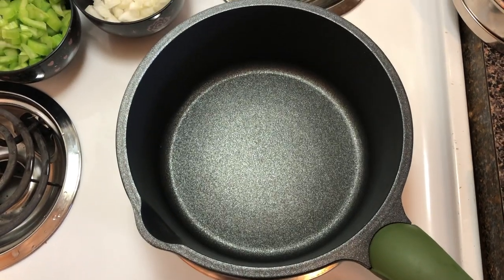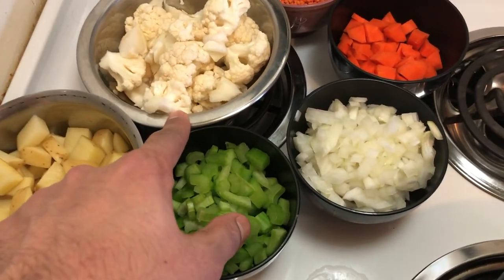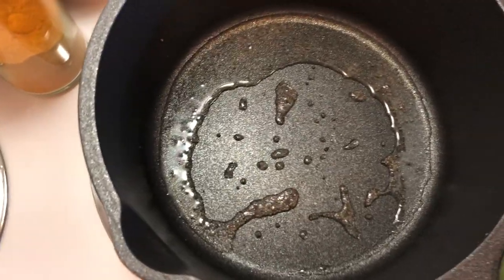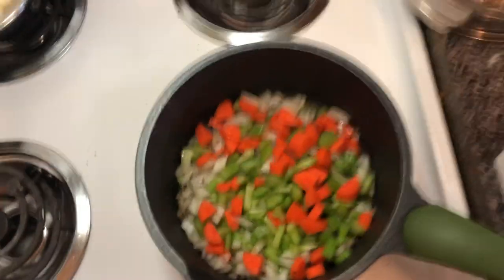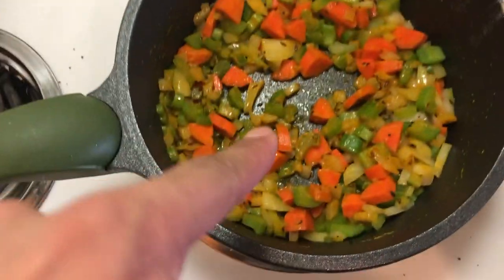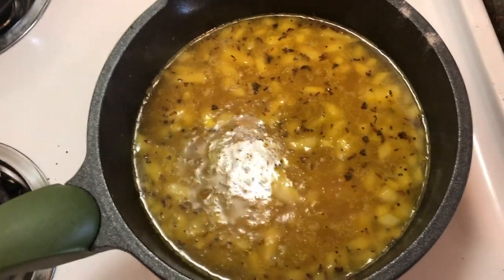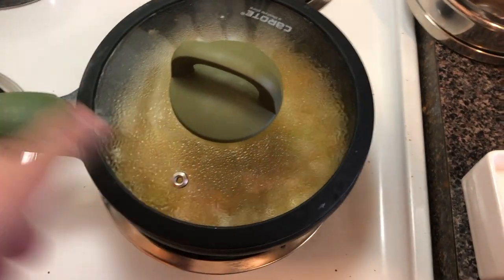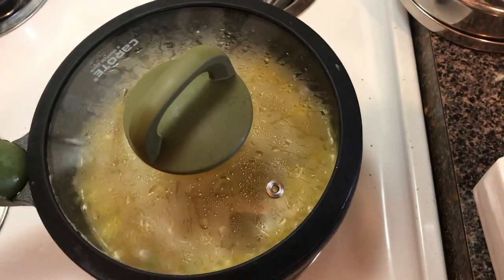Midweek Creamy Vegetable & Red Lentil Soup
Red lentils and veggies come together in this really low fuss mid-week one pot soup. The reason it works so well is because the quantities of all the ingredients are relatively small, making it quick work to get prepared and made.